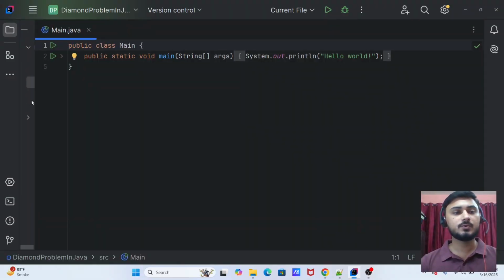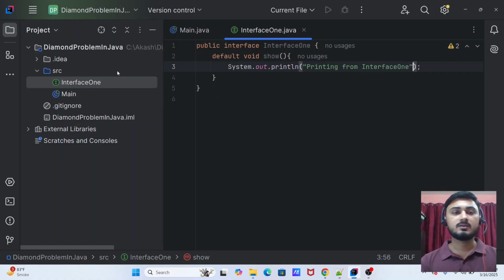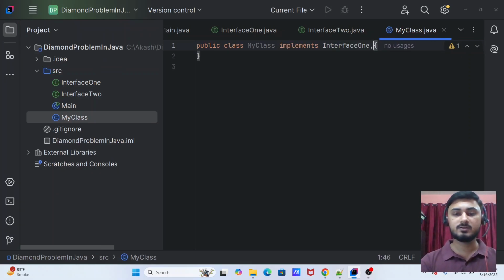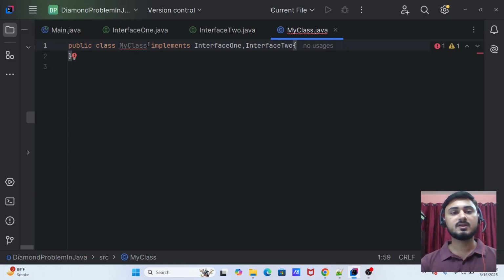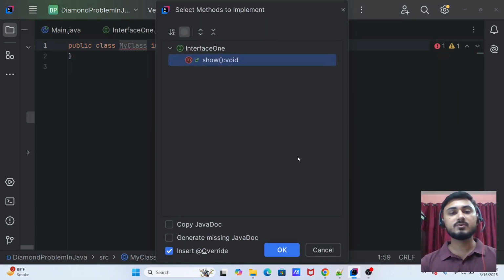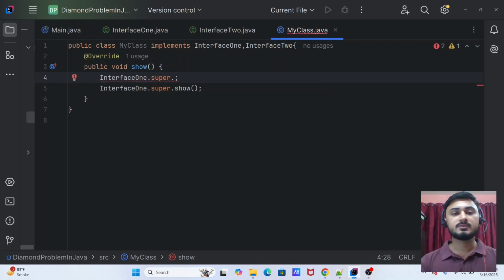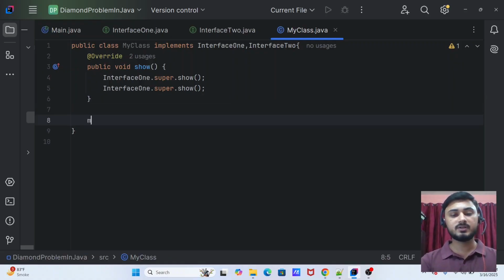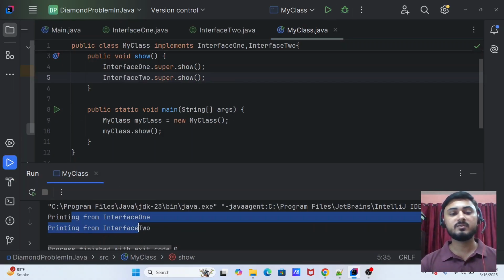How does Diamond Problem occur in Java even though Multiple Inheritance is not allowed?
In this video, we will see how Diamond Problem occurs in Java even though multiple inheritance is not allowed. We will also see how to resolve it.

✅ What You’ll Learn:
✔️ What is the Diamond Problem in Java?
✔️ Why does Java not allow multiple inheritance for classes?
✔️ How default methods in interfaces introduced in Java 8 create this issue?
✔️ How to override conflicting methods and use super to resolve ambiguity?

Multiple Inheritance is an object oriented programming concept, where a class inherits methods and properties of more than one parent class. The problem occurs when there exist methods with same signature in both the super classes. On calling the method, the compiler cannot determine which class method to be called and even on calling which class method gets the priority.